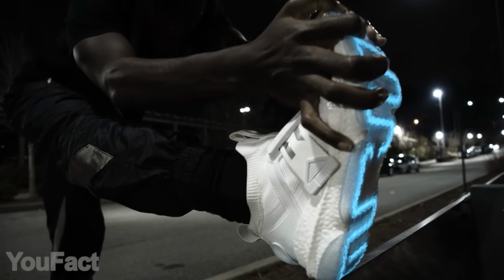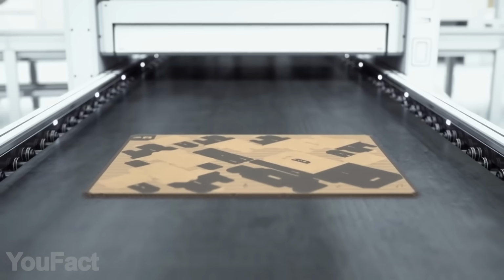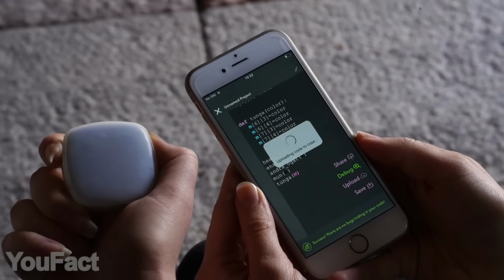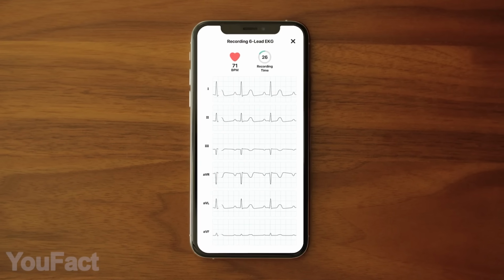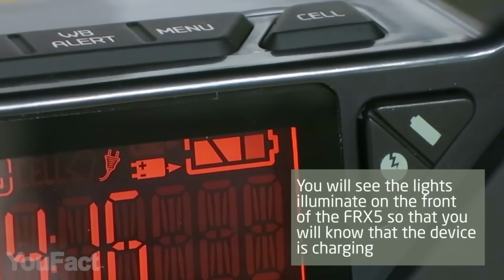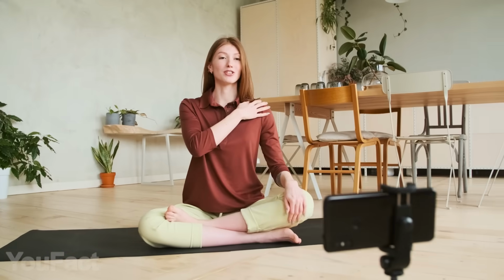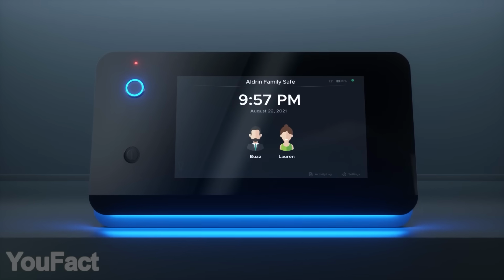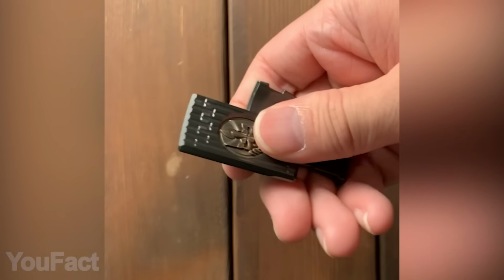15 Coolest Gadgets That Are Worth Seeing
It’s time for a bunch of great new gadgets you might be interested in! There’s something you’ll definitely want to get before your next camping trip. And something that’ll make a fool out of a burglar.

0:00 Introduction
0:14 Zoooii sneakers
1:02 Blackout Buddy Emergency Light
1:21 Emergency LED Motion Sensor
1:54 Nintendo Labo - Variety Kit
2:47 imagiLabs imagiCharm
3:35 Under the Weather MyPod
4:10 AliveCor KardiaMobile Personal EKG
4:54 Team Magnus Incog Water Gun
5:19 Eton Ultimate Camping
6:03 Monogram Console
6:49 CharisMic: Magnetic Microphone
7:36 The Space Safe 2
8:44 Faraday Spinner
9:03 Armor Slider on Zirc
9:20 Sonic fidget spinner

On the YouFact Tech channel, we speak about cool gadgets for your room, home, pc and car that you can buy on Amazon online. We find the most interesting accessories and coolthings for you and show them three times a week on our channel.